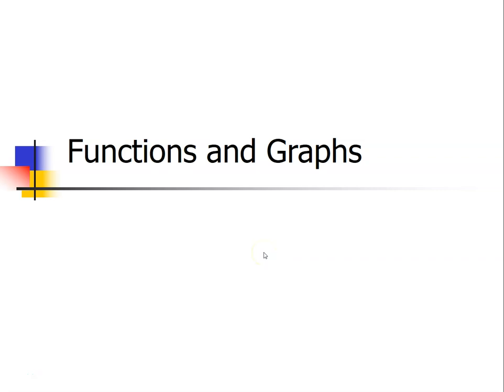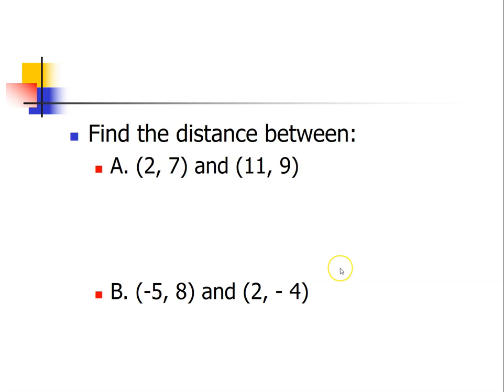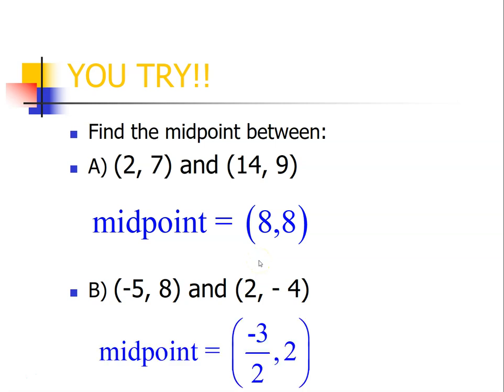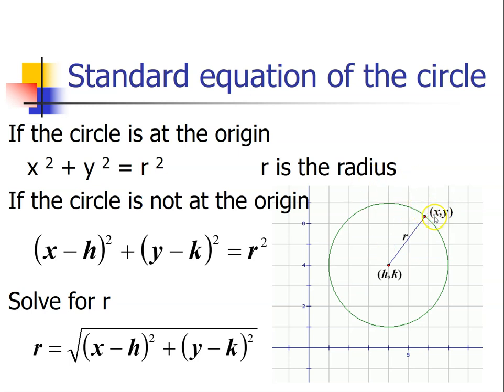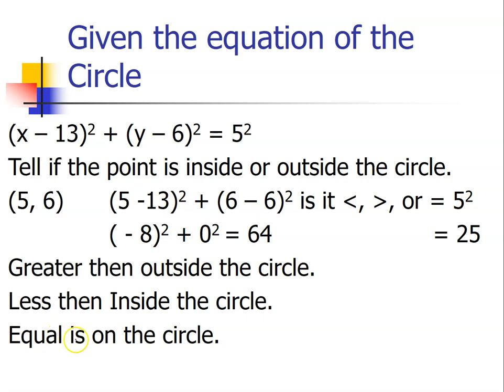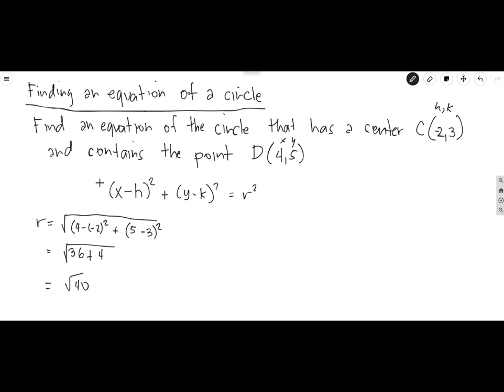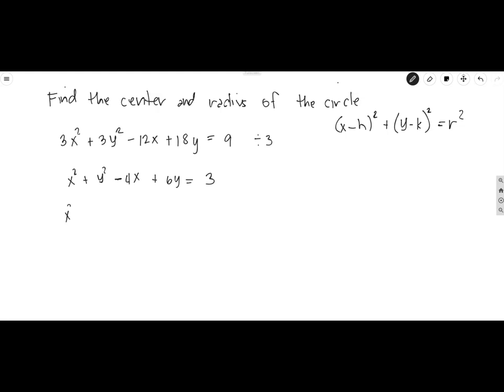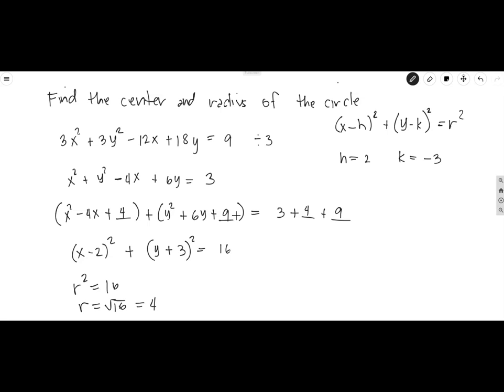Functions and Graphs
How to solve the distance and midpoint in the cartesian plane.
Equation of the Circle,  how to locate the center of the circle and how to find the equation of the circle